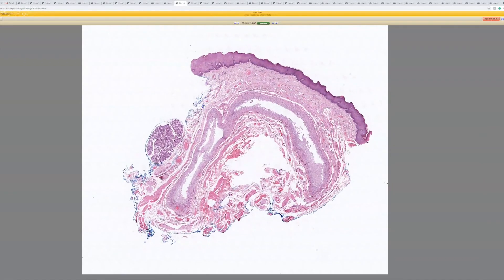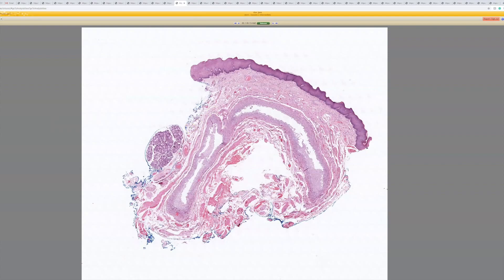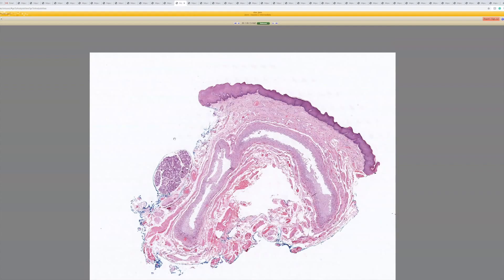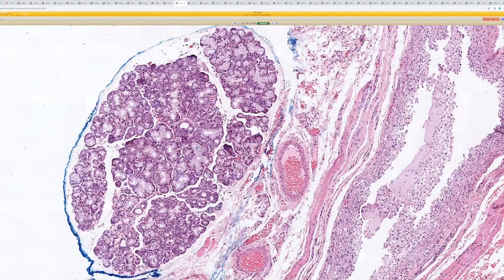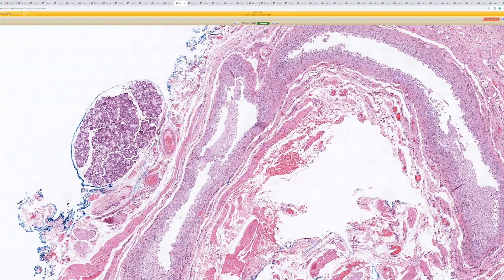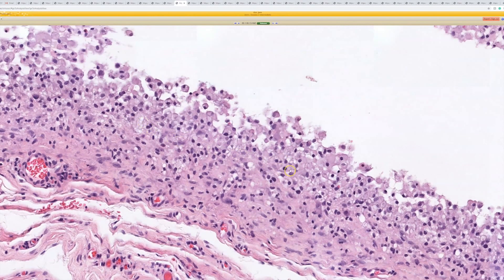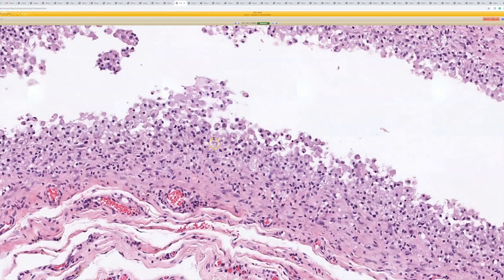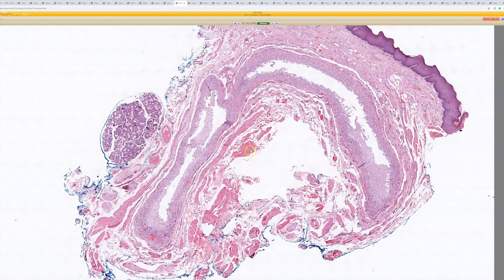Mucocele of Lip (Mucous Extravasation Phenomenon): 5-Minute Pathology Pearls